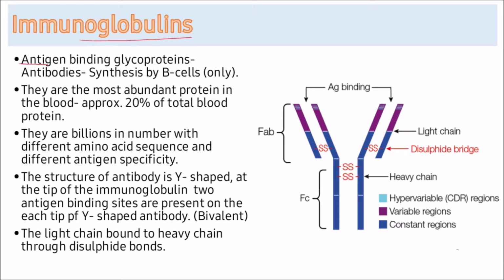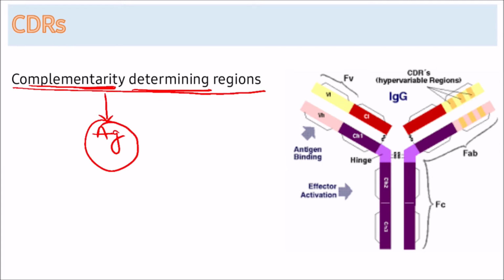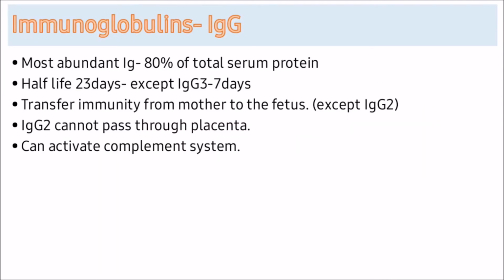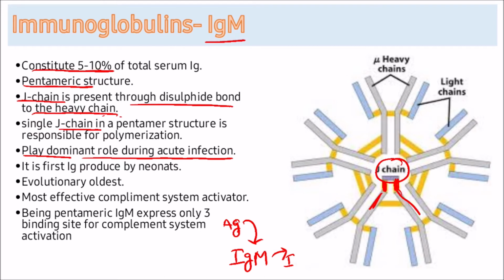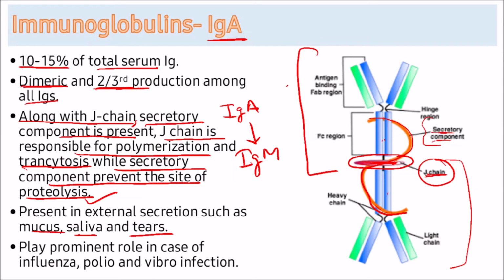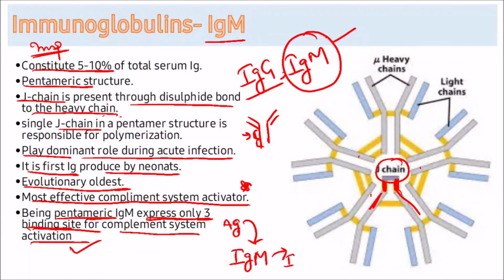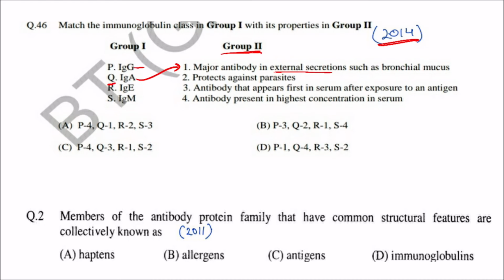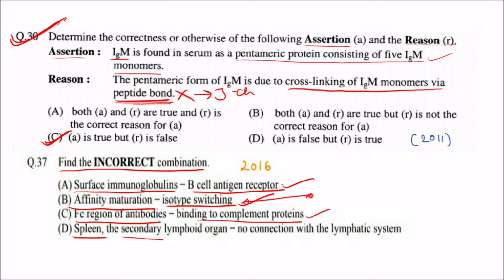5.1 Antibody, Antibody Structure & Antibody Types || GATE 2021 || IMPORTANT TOPIC || Immunology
GATE 2022 || Biotechnology || MOST IMPORTANT TOPICS || IN DETAIL || This is the updated version of GATE 2021 playlist.
This video helps you learn the concept and reasons to find out the correct options for the real problems in the GATE-BT, DBT, and CSIR exams.
What is the need for such a video?
(I) It provides you with a fast and easy way of learning.
(ii) Most importantly, save your time searching for the right content.
(iii) All data used is from trusted and authentic resources.
(iv) Help in exams to have a quick look at previous year's questions.

No one is perfect. So we will be happy to have your feedback/suggestions.
Thank you and enjoy your time on our channel.
Content:
00:00 Introduction: Antibody
03:01 CDR5
04:17 Hinge Region
05:15 Immunoglobulins Different Classes
06:57 IgG
08:37 IgM
11:41 IgA
14:38 IgE & IgD
16:40 Q.4 GATE 2020; Q.10 GATE 2019; Q.4 GATE 2015
19:20 Q.46 GATE 2014; Q.2 GATE 2011
21:34 Q.30 GATE 2011; Q.37 GATE 2016